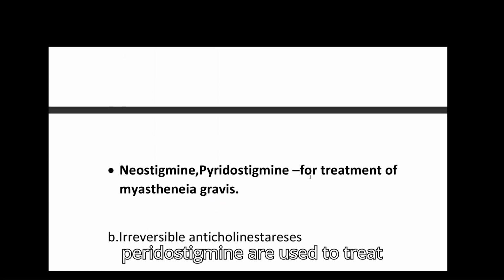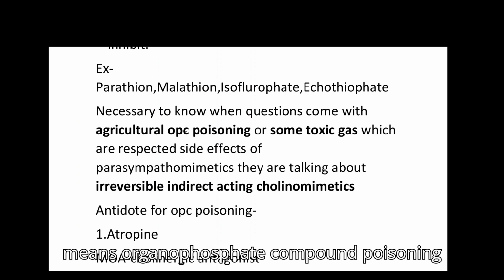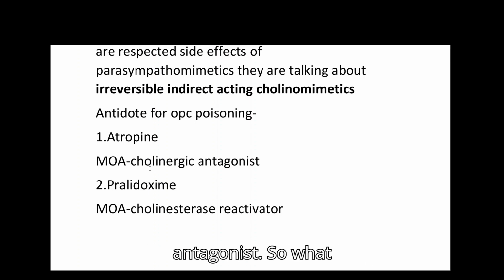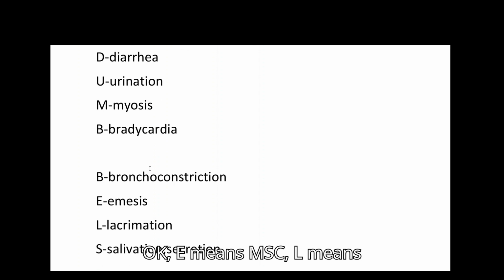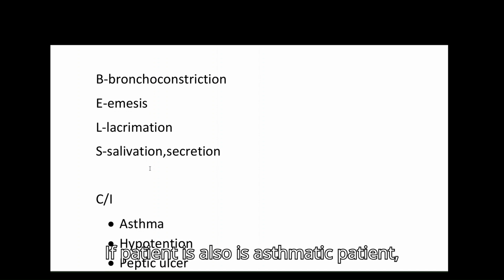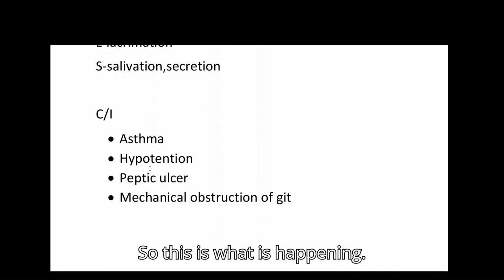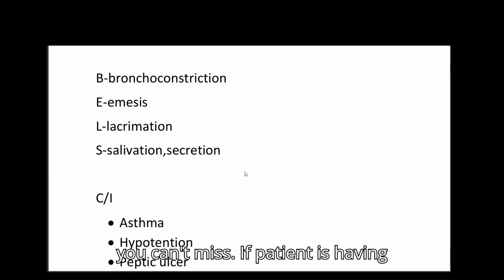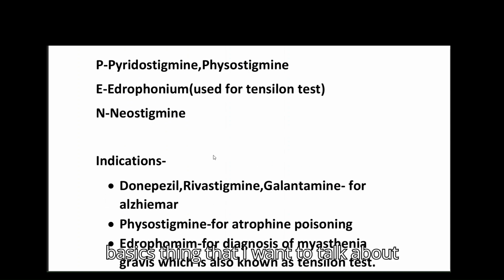PARASYMPATHETIC DRUGS PART 02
REST PART OF THE PARASYMPATHETIC DRUGS.MAINLY POISONING,SIDE EFFECTS,CONTRAINDICATIONS AND ANTIDOTES